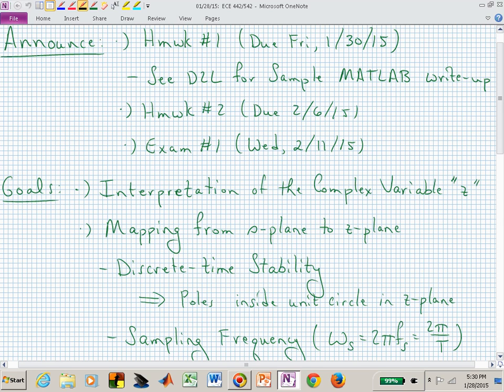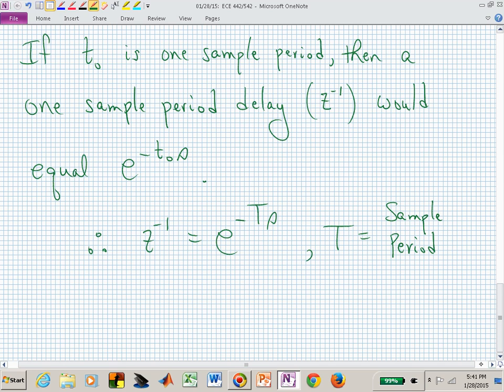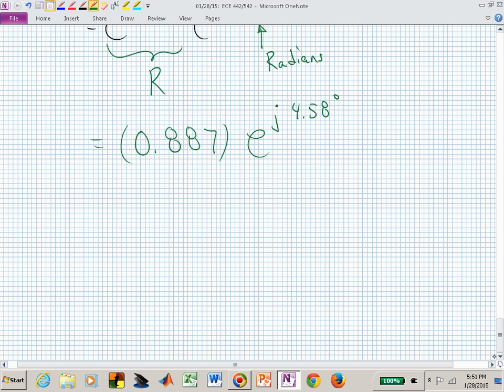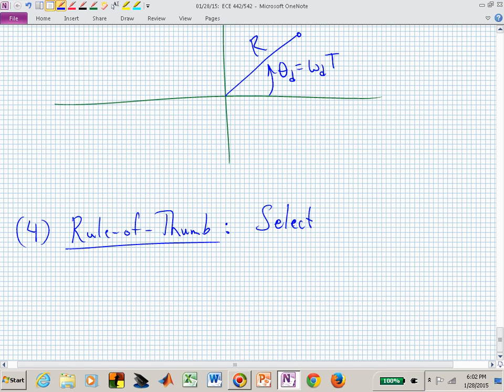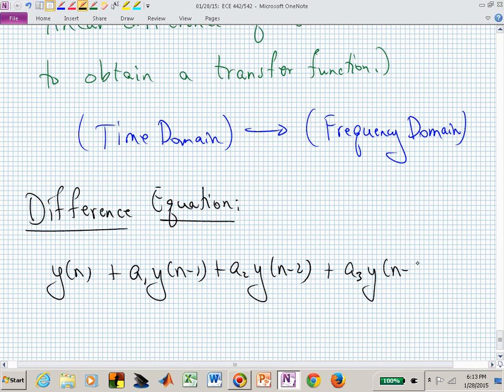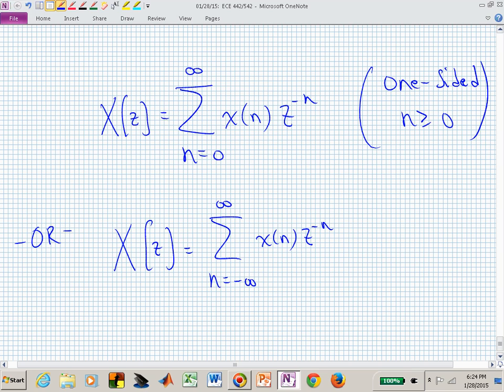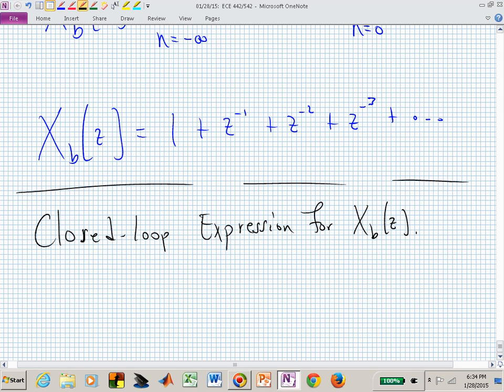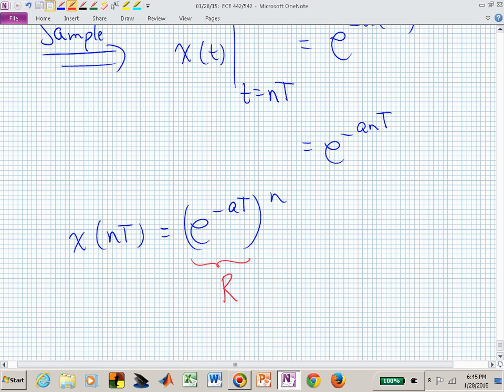ece442_vid2.1_01_28_2015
ECE 442/542
Video 2.1:  Interpreting 'z', s-plane to z-plane mapping, and z-Transform.